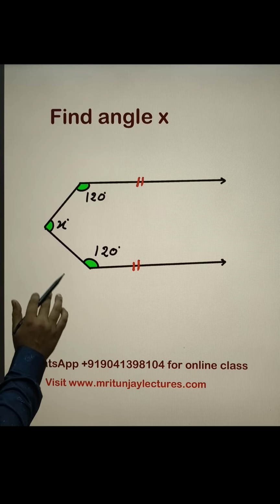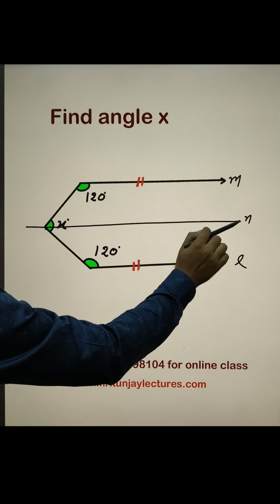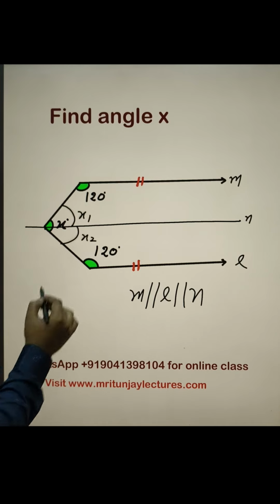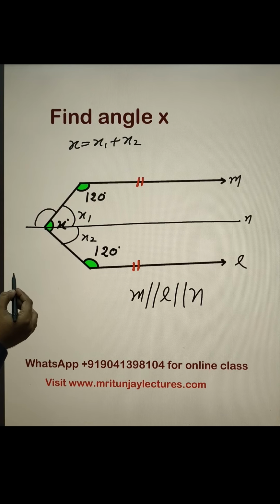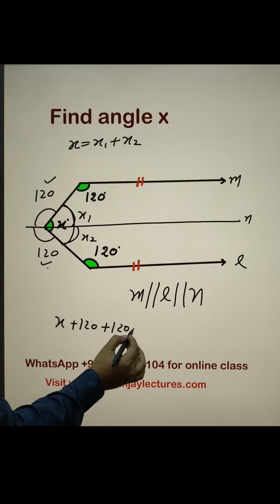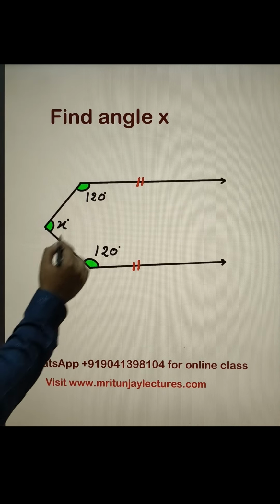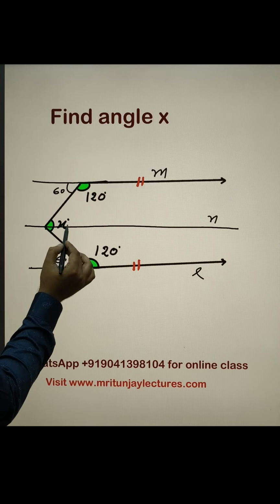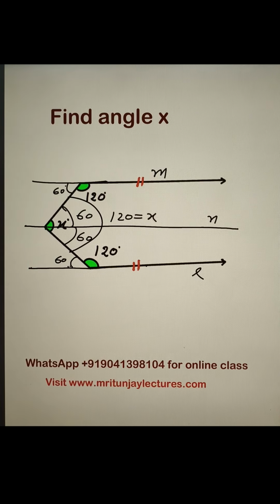find out angle x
find out angle